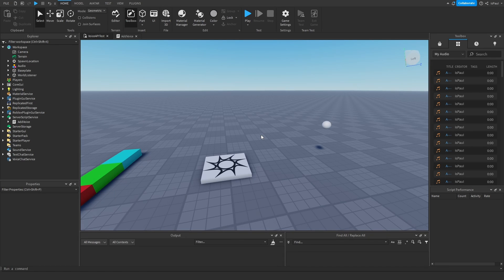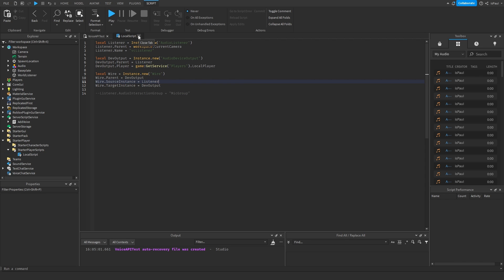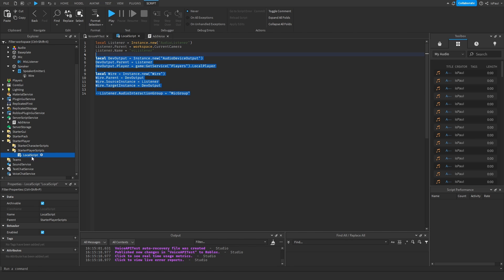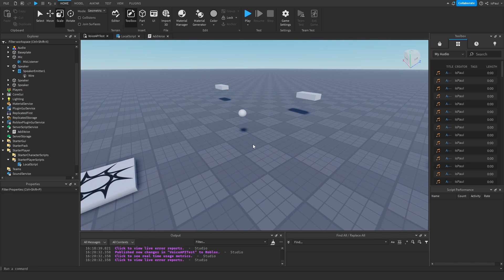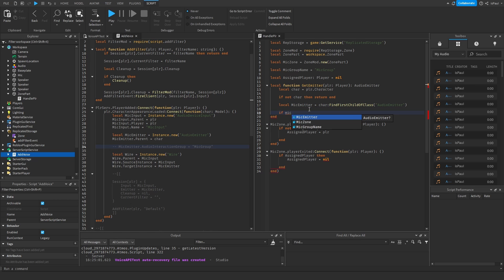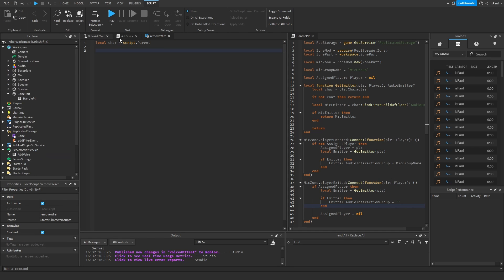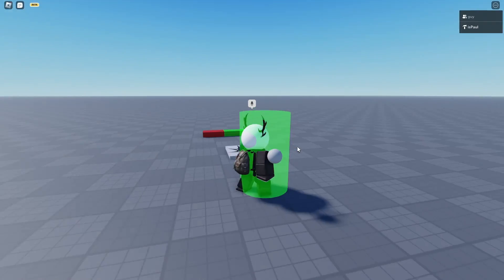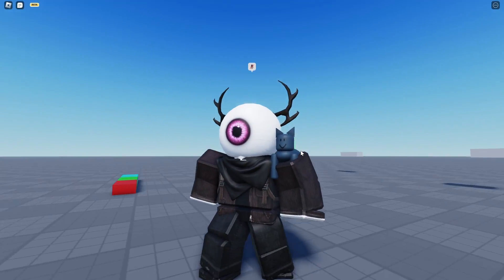(Outdated) Transmit Your Voice Chat Through an Intercom! | Roblox Studio Audio API Tutorial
The new API’s modular design marks a departure from existing Sound, SoundGroup, and SoundEffect instances. While the older APIs will remain active, the new API enables a suite of features that were previously impossible, like treating voice the same as any other audio source. In this Roblox Studio Tutoria, I show how to make an intercom with the new Audio API.

Timeline:
0:00 Voice Chat Setup
2:01 Making Intercom
4:06 Showcase
4:52 Making Intercom Zone
9:16 Not Hear Your Own Voice Chat
11:20 Testing Intercom with Friend
12:38 Local Voice in Zone

Music used in the video:
Aviation Hall - easy & cool coffee jazz  - no copyright provided by FREESOUND MUSIC: